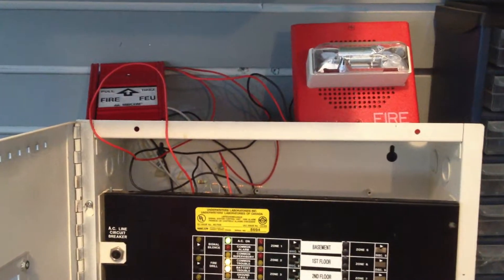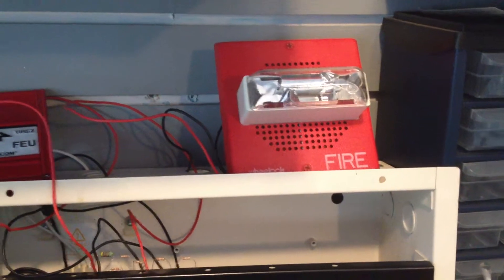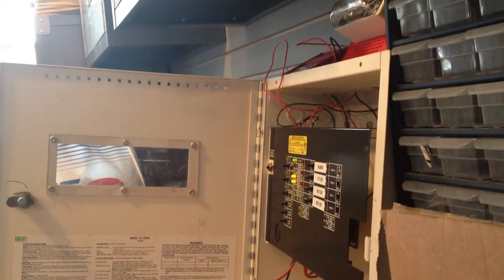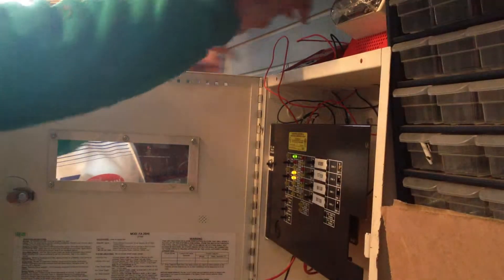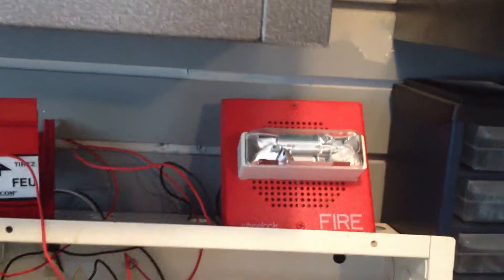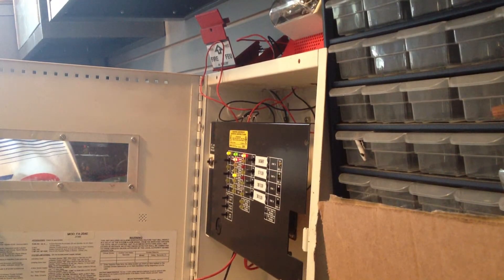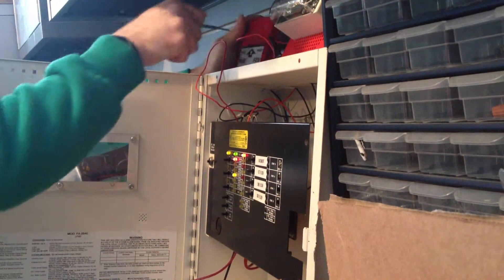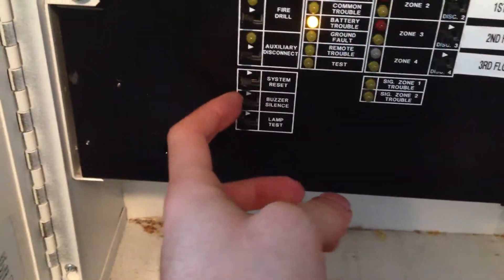Mircom Fire Alarm System Test 2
This was taken back in March 2014.
The panel was set to Temporal. Used a Wheelock Chime/Strobe. Same pull station as system test 1.